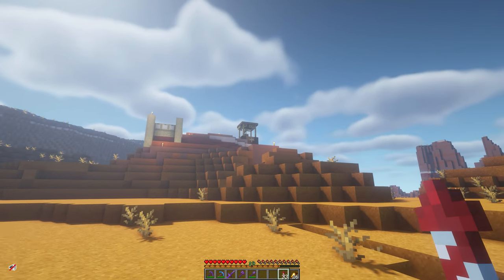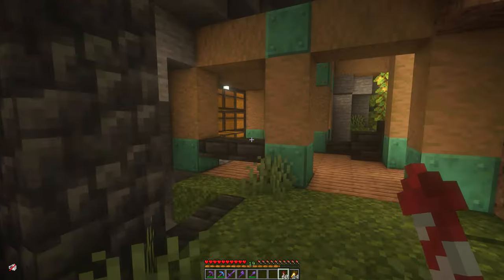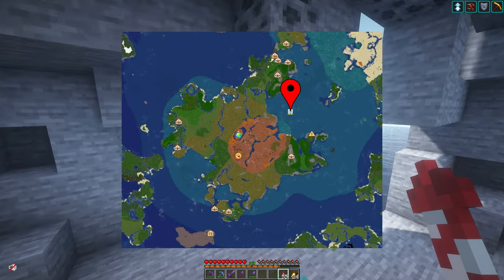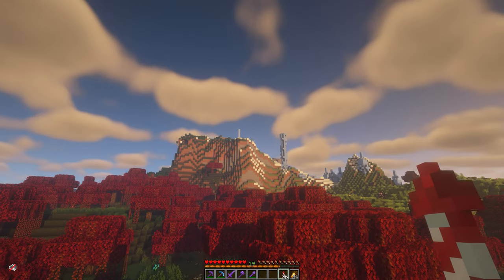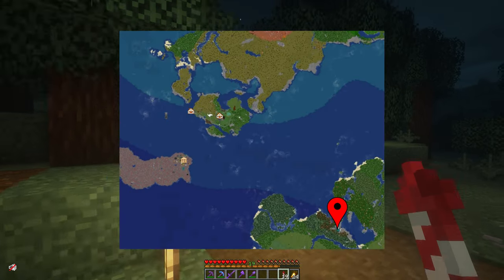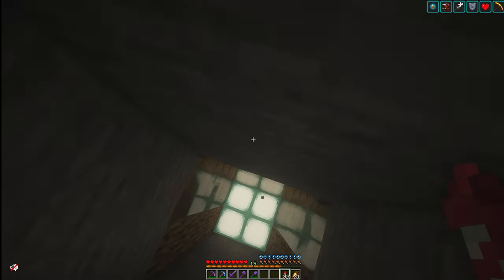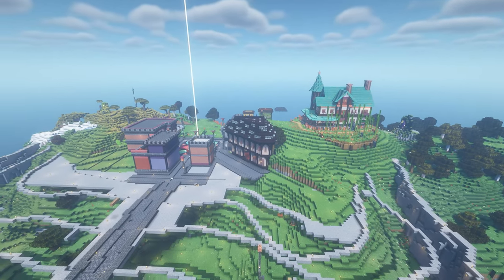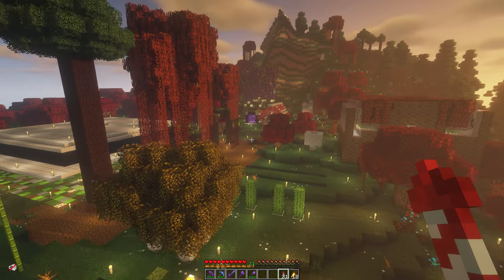I Spent One Year in a Minecraft SMP | World Tour | Nearcraft Episode 20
Welcome to Nearcraft! A 1.19 vanilla smp where we're all located on or around a central continent. Today is the one-year world tour! I show off the bases, the farms, the map, and things that haven't been seen before. Enjoy!